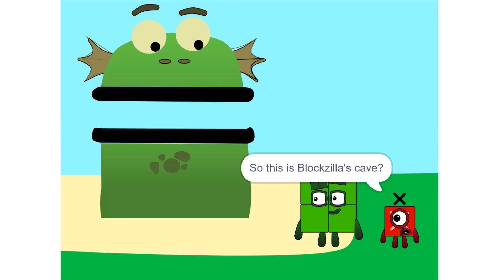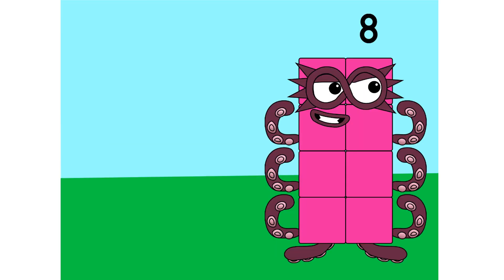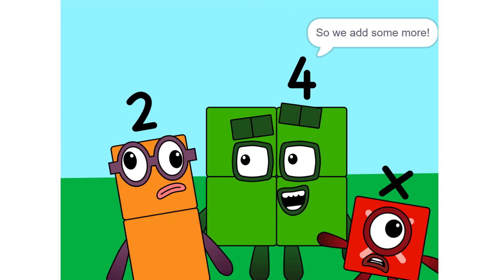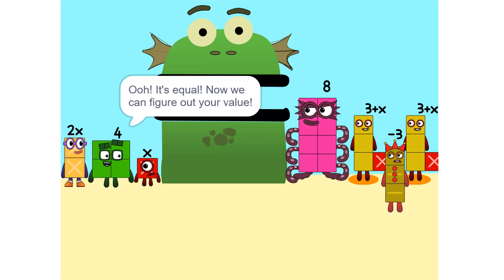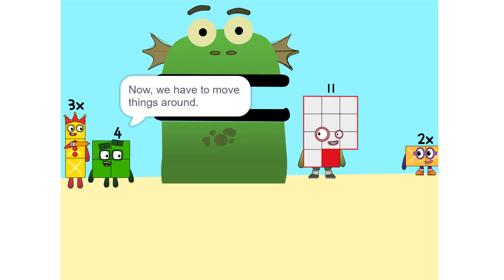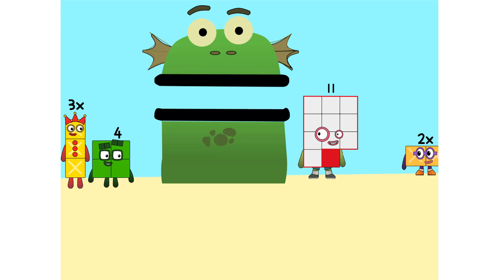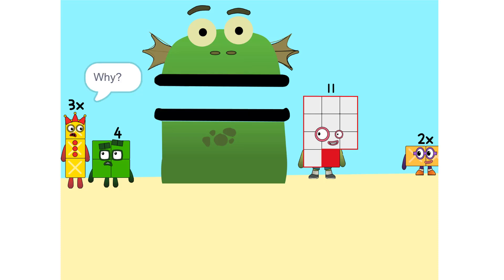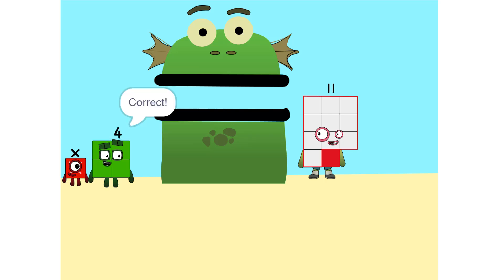Numberblocks Math: Numberblocks Series 7 | Numberblocks Series 7 Step Squad | LEVEL 2 | #721